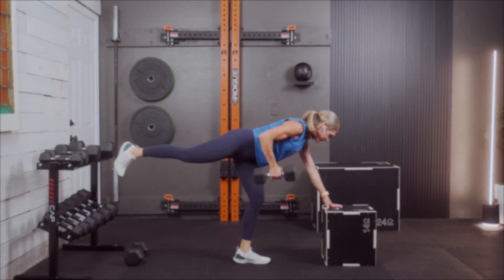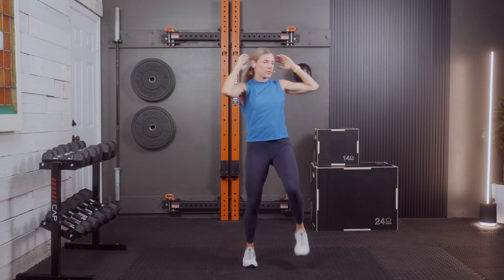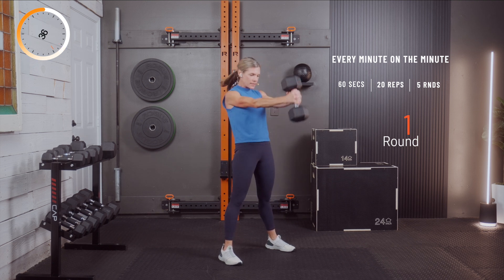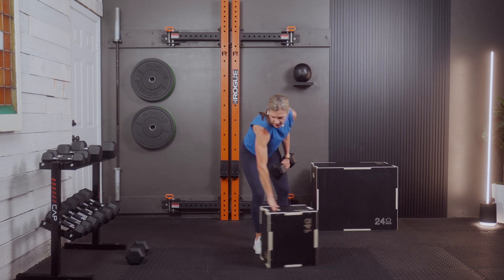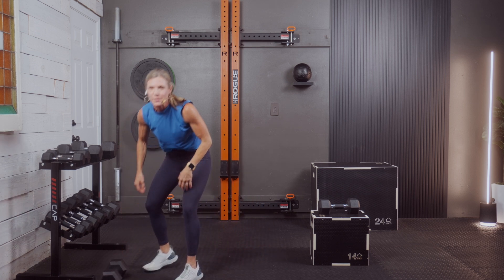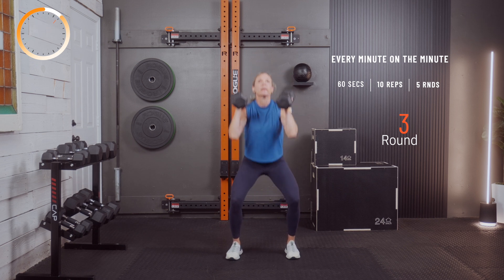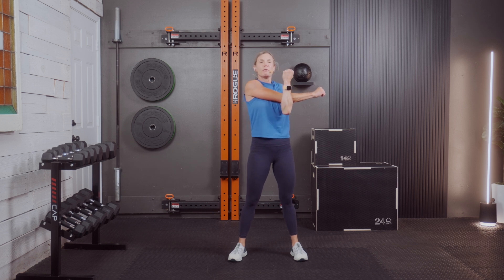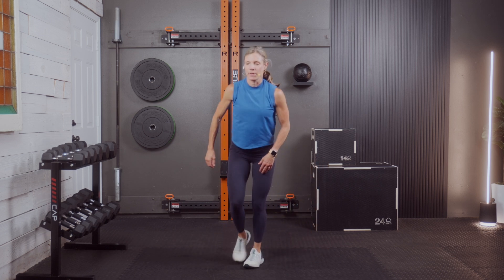Fit, Strong & Sweaty 35 Minute Workout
Welcome to another fit, strong, and sweaty workout! Today’s follow along will have your muscles quaking, your sweat dripping, and your heart thumping.  It’s a full body strength and conditioning workout that uses single sets, supersets, and EMOM (Every Minute on the Minute) to give you the most out of a 30-minute workout. The workout is broken up into these various segments to keep things moving along so time will fly by. Yay!!!

You’ll need to grab a variety of dumbbells, so clear some space, and let’s get to it!

Equipment (Below are the weights I used for reference)
Dumbbells
2 x 15’s
2 x 20
2 x 30

Plyo box/stepper/sturdy chair (a substitution is given if you don’t have one of these items at your home)

Intro
Warm-up

Set A
3 sets | 30s work | 7s transition
Ipsilateral step-ups

EMOM 1
5 Rounds | 20 reps
Kettlebell swings
Superset B
3 sets | 30s work | 20s rest
Single leg, single arm row
Single arm floor press

EMOM 2
5 Rounds | x10
Dumbbell Thrusters

     channel

Remember:

👉Love yourself❣️